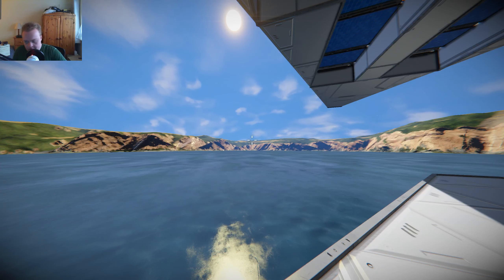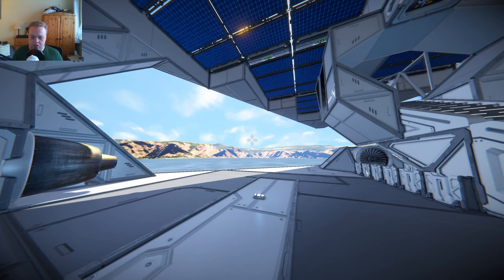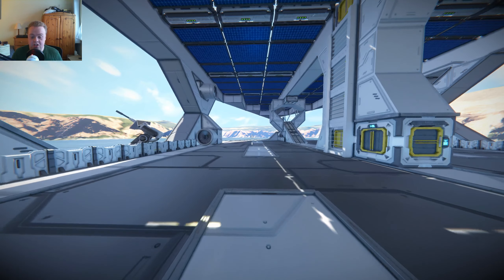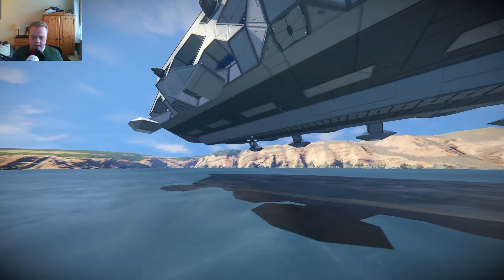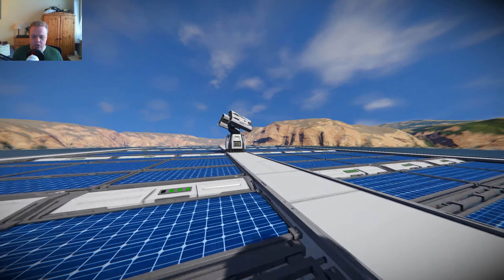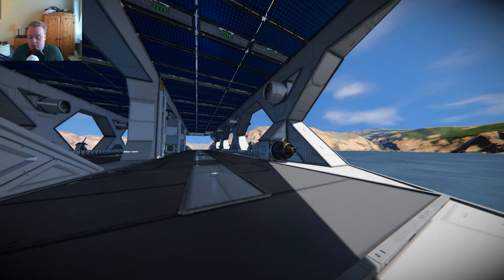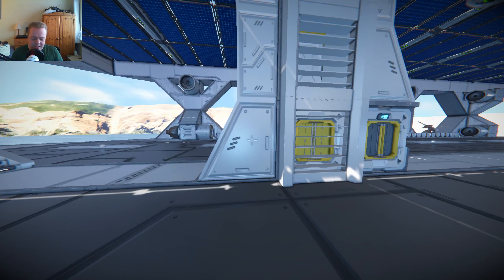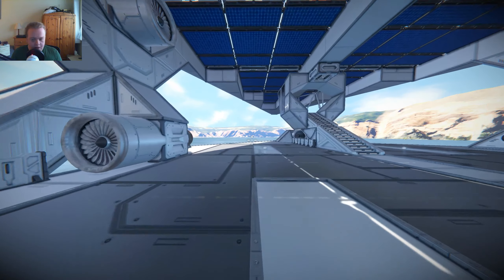[Space Engineers] Solar Hover Carrier